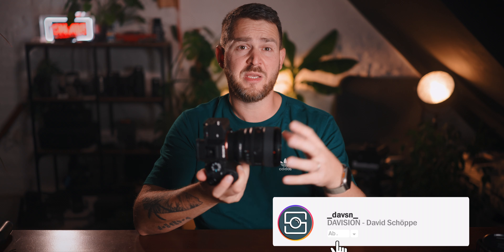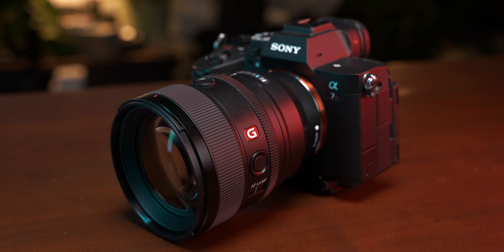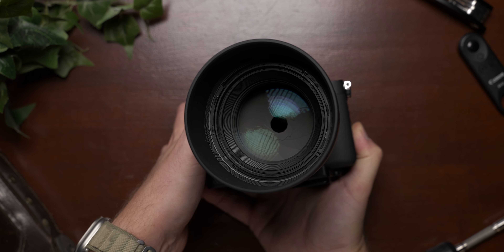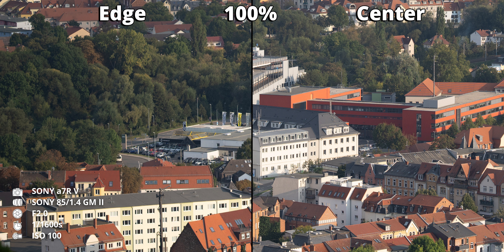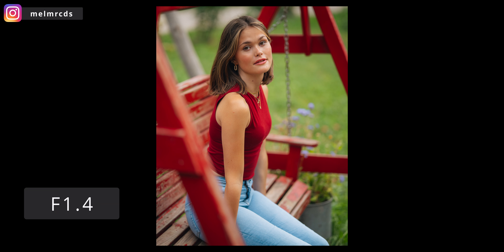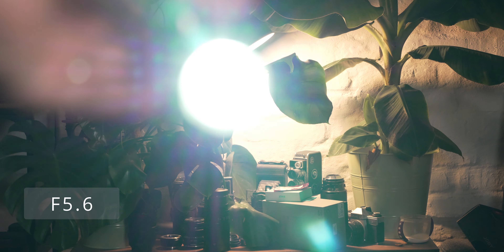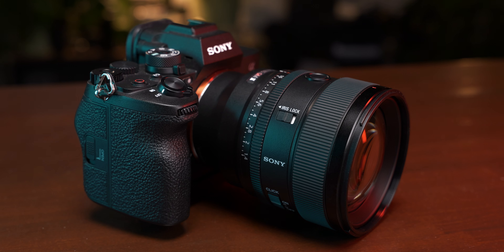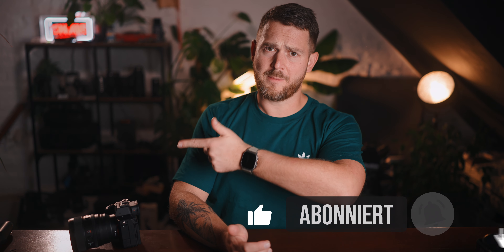SONY's NEW PORTRAIT MONSTER! 🔥 SONY 85/1.4 GM II Review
*Buy SONY 85/1.4 GM II*

All Animations in the Video are made by businessmedia.bm
┕ Instagram (ist jeden Cent wert!)

Chapters
00:00 - Intro
00:51 - the Price
01:49 - Spec Check
03:51 - Sharpness
05:15 - CAs
06:10 - Bokeh
07:17 - Vignetting
07:38 - Distortion
08:09 - Backlit, Ghosting and Flares
09:03 - Autofocus
09:33 - Video Use Breathing
10:04 - Conclusion